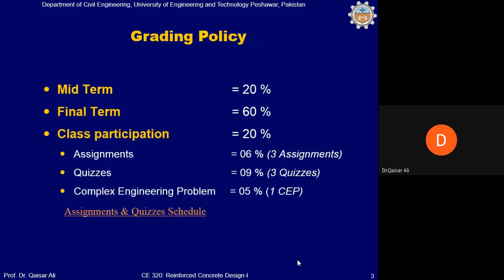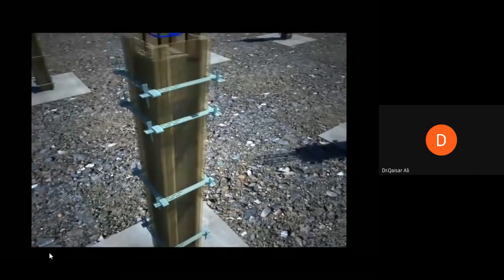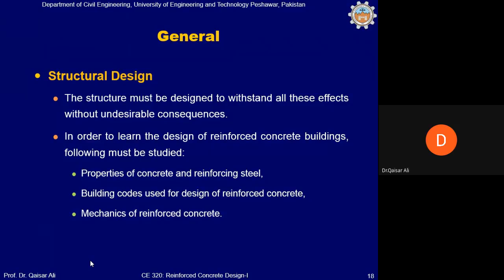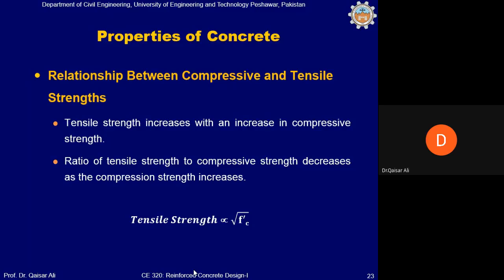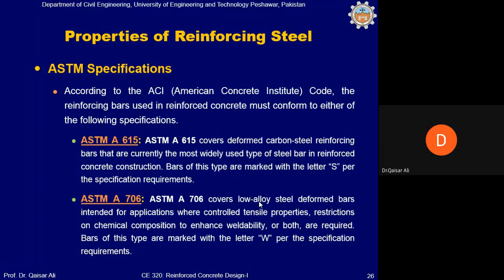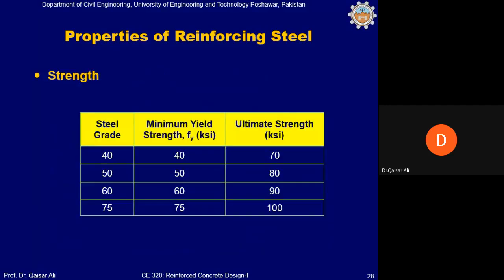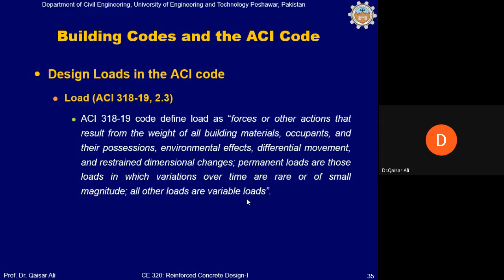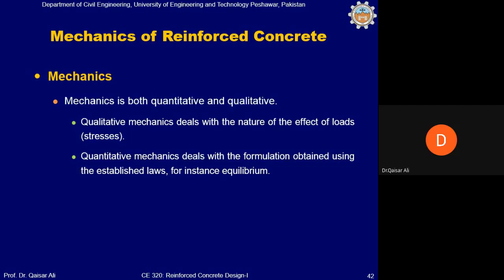Lecture 01|Introduction to Reinforced Concrete Design|Dr Qaiser Ali